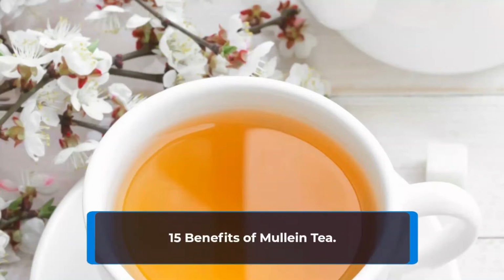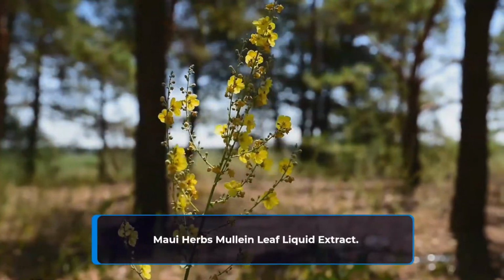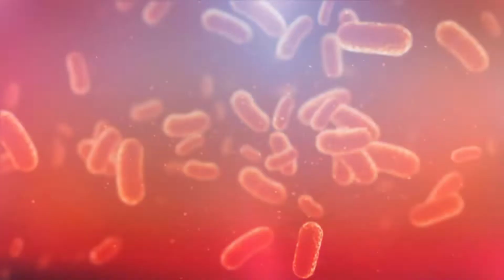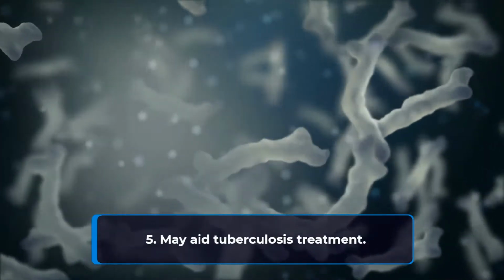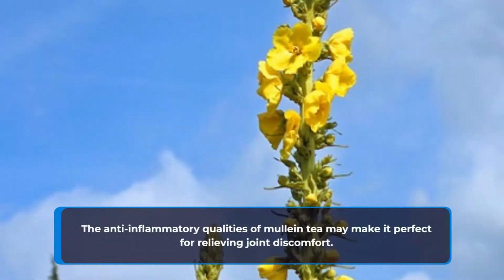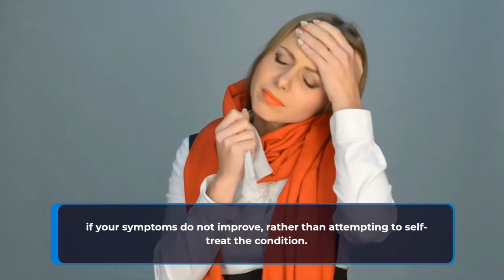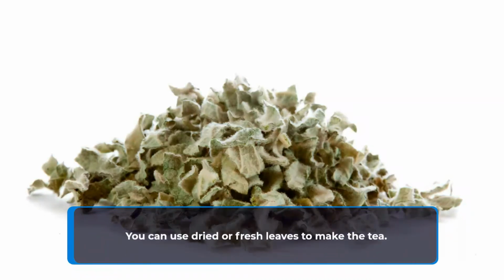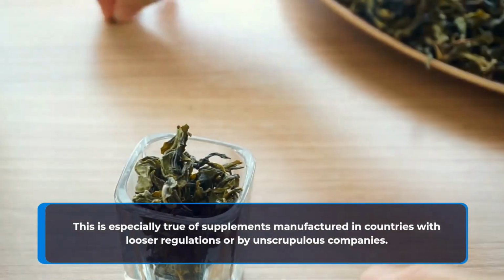Unbelievable Health Benefits Of Mullein Tea - You Won't Believe #6!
Are you looking for a natural remedy that can help improve your health? Well, look no further than mullein tea! In this video, we're sharing one of the many amazing health benefits of mullein tea.

Mullein tea is a great way to improve your health without relying on medications or surgeries. In this video, we'll reveal number 6 of the numerous health benefits of mullein tea. So be sure to watch until the end to see what really surprises us!
In this video, I share with you